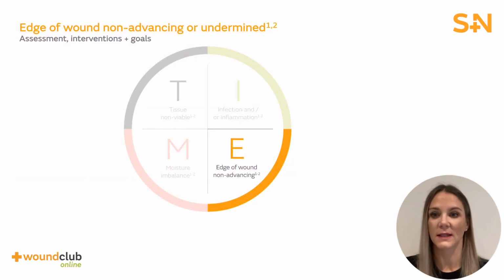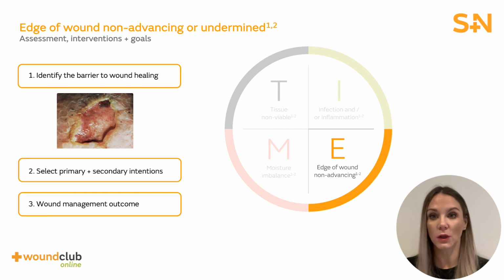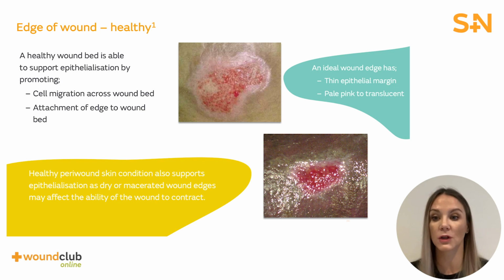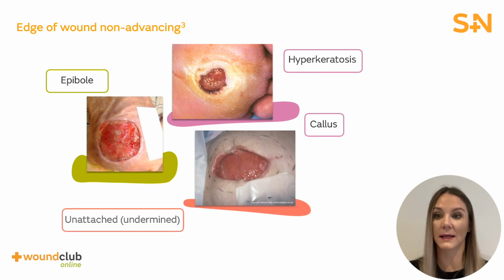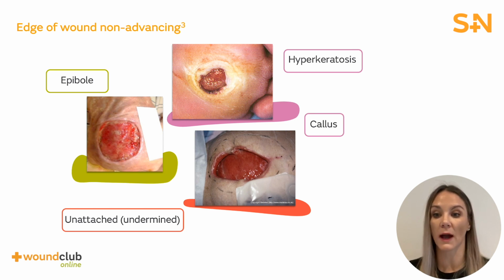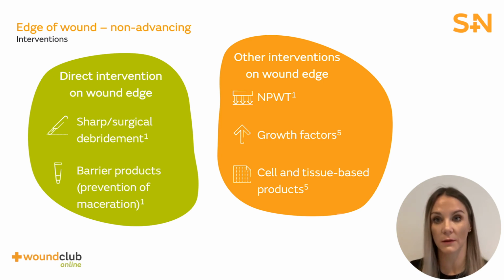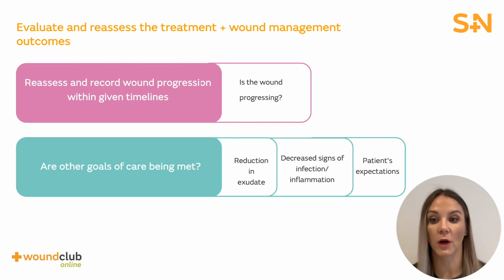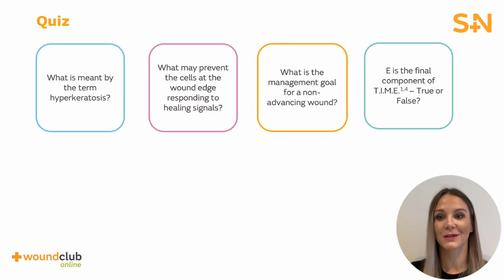E of T.I.M.E. - Edge of Wound (Module 12) – Revalidation/CPD Course | Wound Club Online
Welcome to this Wound Club Online module focussing on the E of T.I.M.E. - Edge of Wound. This educational module has been endorsed by the Tissue Viability Society.

Smith+Nephew are working with the Tissue Viability Society to provide high-quality education for Healthcare Professionals around the UK.

On completion of this module, you will have the opportunity to download a certificate to go towards CPD revalidation.

By the end of this module, you will be able to:
- Understand the importance of non-advancing edges of the wound in wound healing
- Understand what a healthy wound edge looks
- Recall the different interventions clinicians can make
- The importance of re-assessing and re-evaluating current care of the edges of the wound

Once you have completed this module, please click on this link to download your completion certificate

References: 1. Schultz GS, Sibbald RG, Falanga V, et al. Wound bed preparation: a systematic approach to wound management. Wound Rep Reg (2003);11:1-28. 2. Leaper DJ, Schultz G, Carville K, Fletcher J, Swanson T, Drake R. Extending the TIME concept: what.have.we.learned in the past 10 years? Int Wound J 2012; 9 (Suppl. 2):1–19.